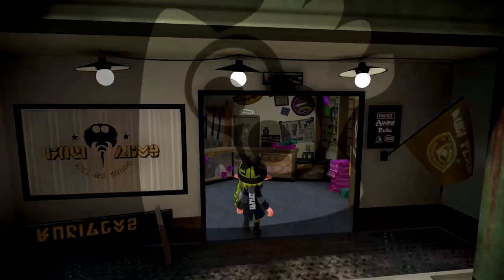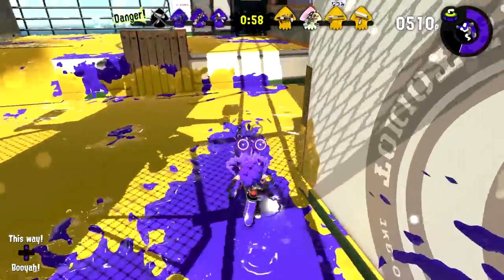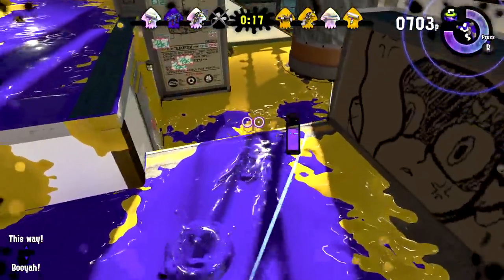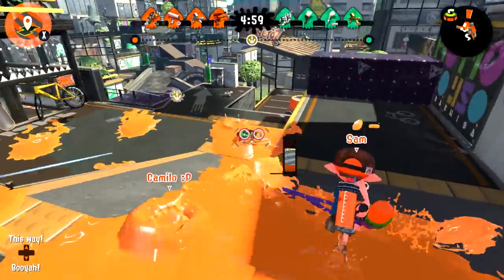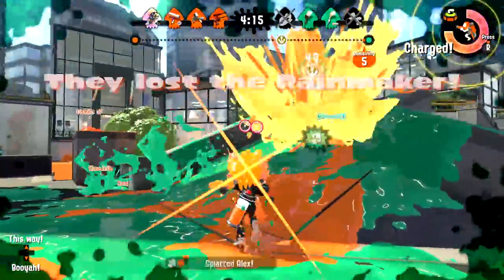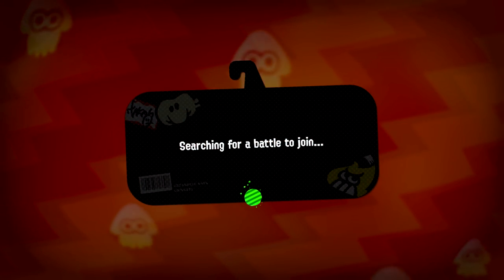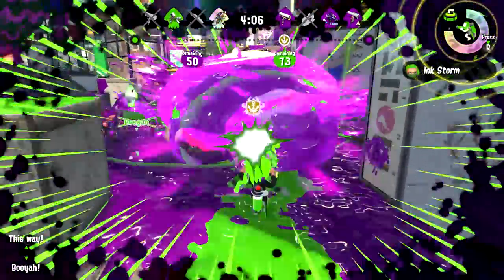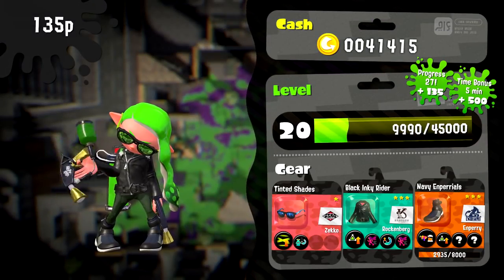Enperry Splat Dualies! - Splatoon 2 Online Gameplay - Episode 45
Welcome to Splatoon 2 Part 45! We check out the Enperry Splat Dualies weapon!